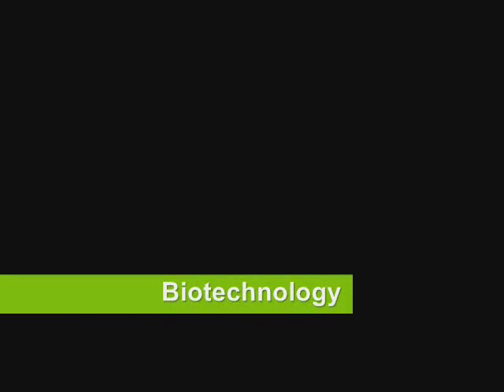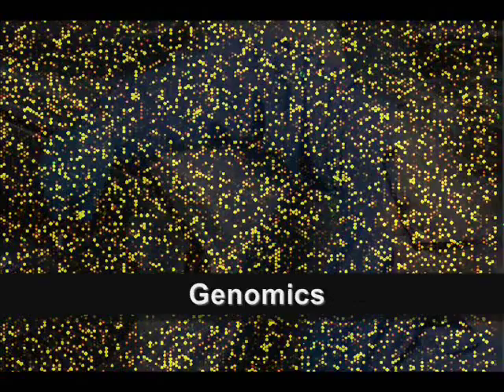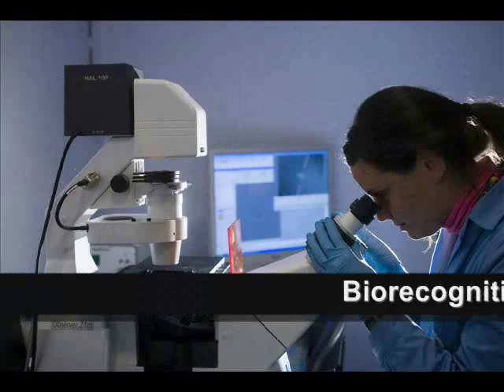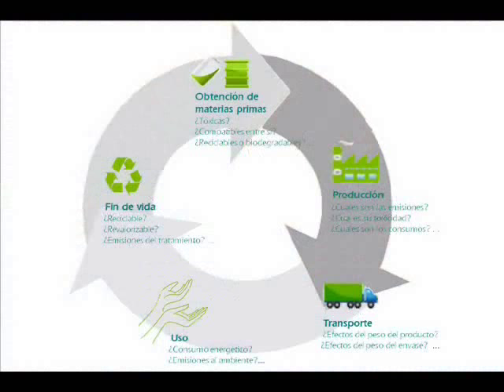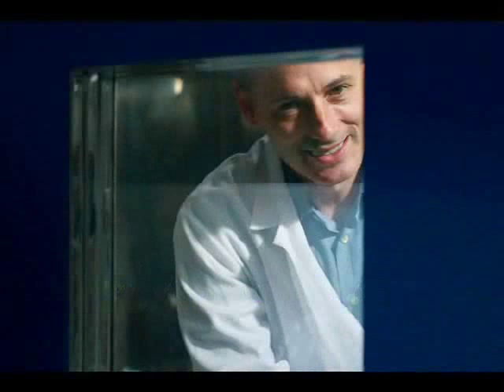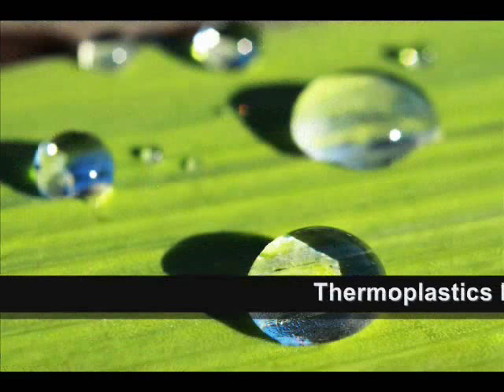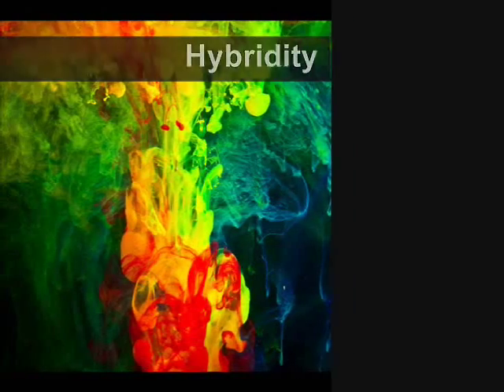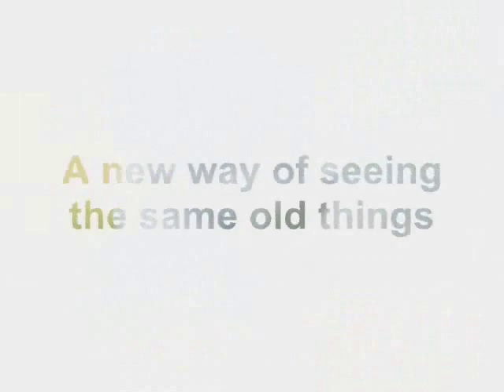Experts in Biotechnology, Environment & Recycling and Plastics & Composites, GAIKER-IK4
Technology Offer in R&D.
The Biotechnology Division, GAIKER-IK4 performs Good Laboratory Practice (GLP) certified in vitro studies during the toxicology, efficacy and pharmacokinetic testing of pharmaceuticals, nutraceuticals and cosmetics. It also applies genomic and proteomic based technologies to pharmacogenomic, molecular diagnosis and genetic susceptibility assessments.
The expertise in the fields of molecular biology, protein biochemistry, immunochemistry and microbiology also enables the Centre to develop highly specific and sensitive biorecognition molecules and to immobilise them for subsequent application in biosensors. Likewise, GAIKER-IK4 develops biodetection systems for both human, animal and environmental health and for food traceability and safety.

The Environmental and Recycling Division develops Environmental Technologies for the assessment of environmental health (soils, surface and groundwaters) and treatments associated with their cleaning and remediation. Furthermore, in the field of environmental management, GAIKER-IK4 analyses the sustainability of processes, products (ecodesign) and services throughout their life-cycle, using methodologies and developing tools such as environmental (LCA), economic (LCC) and Social (SLCA ) Life Cycle Analysis.
In the field of mechanical recycling, the Centre works on the treatment of material flows from post-consumer waste of all types along with industrial rejects. Likewise, GAIKER-IK4 develops ad hoc processes in the field of energy recovery aimed at fuels obtained from waste and also develops processes for the chemical recycling for plastics or the production of biofuels from renewable sources.

In the field of Plastics and Composites GAIKER-IK4 undertakes R+D projects in the fields of thermoplastic materials, thermoset materials and their composites. The Centre aims to select, formulate and modify such materials and to process and characterise them in order to design and produce prototypes.
Likewise, GAIKER-IK4 also aims to synthesise, formulate, transform and characterise smart materials and develops synthesis and functionalisation technologies for nanoparticles with different sizes and molecular compositions in light of their intended applications.